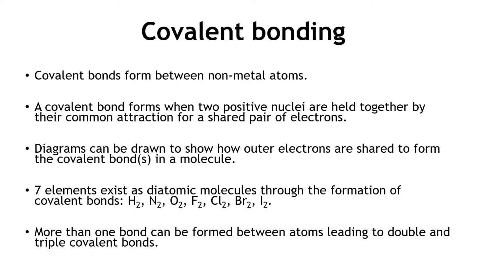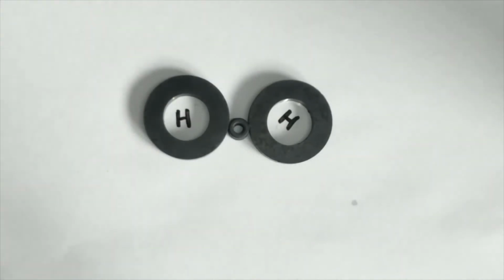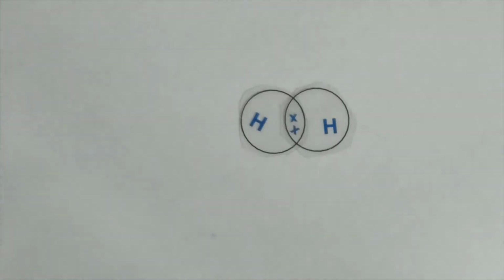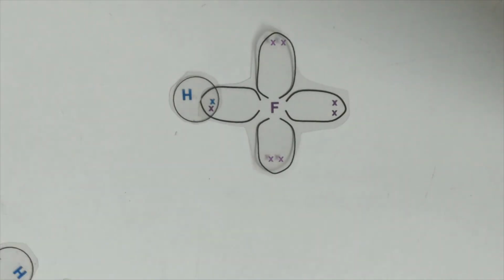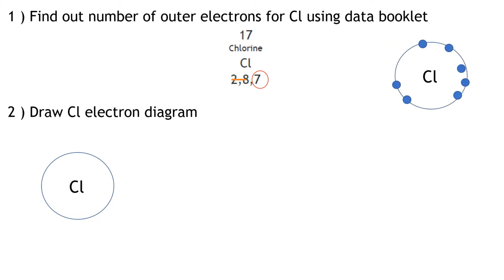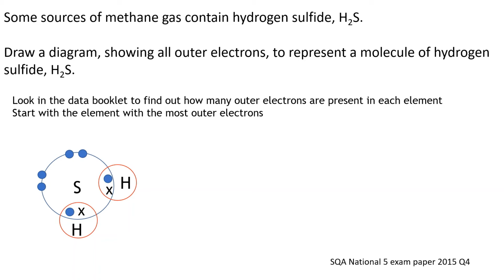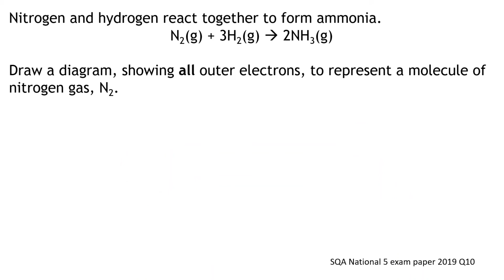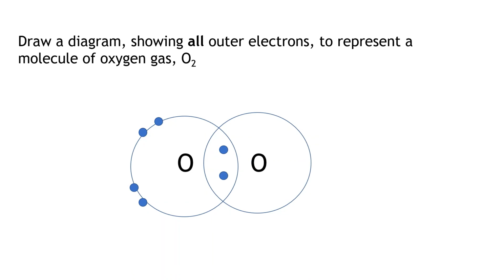National 5 Chemistry: Covalent Bonding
National 5 Chemistry: Covalent Bonding This video will show how covalent bonds are formed and how to draw diagrams showing how outer electrons are shared to form the covalent bond(s) in a molecule.